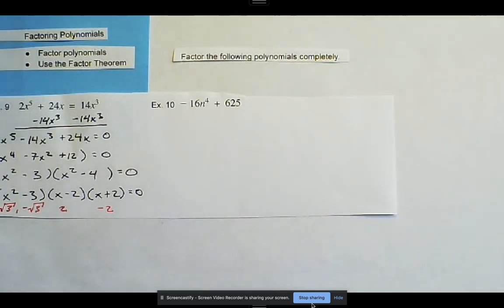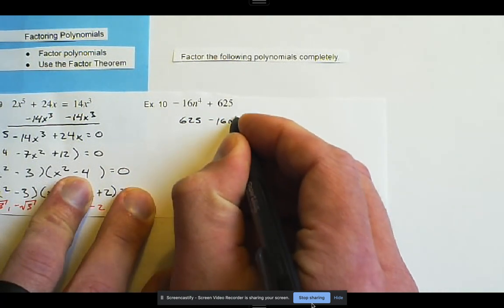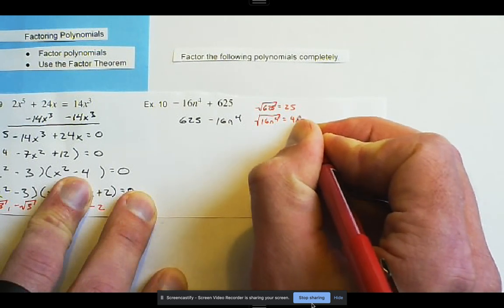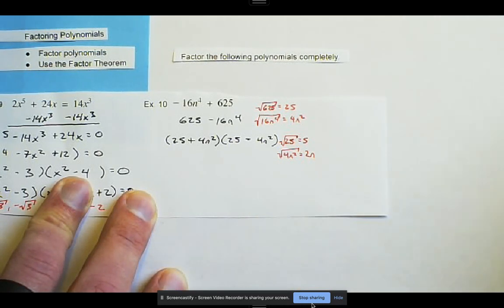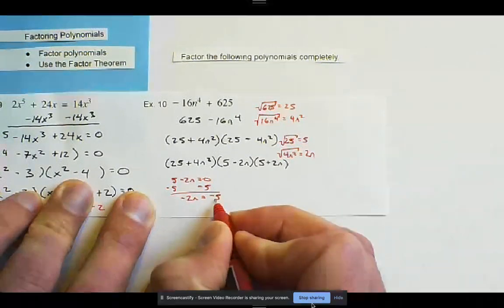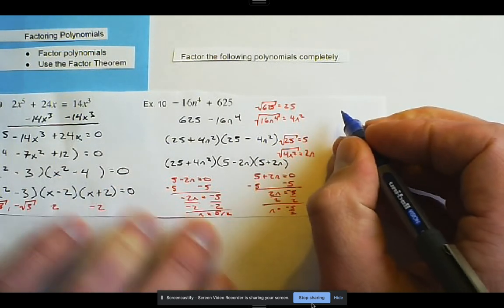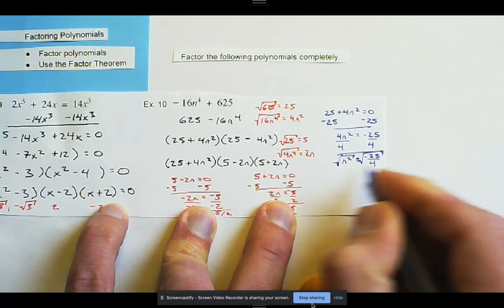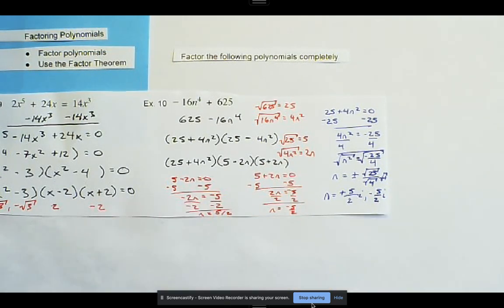A2.04.04.VD.10.Factor Polynomial (Difference of Squares)